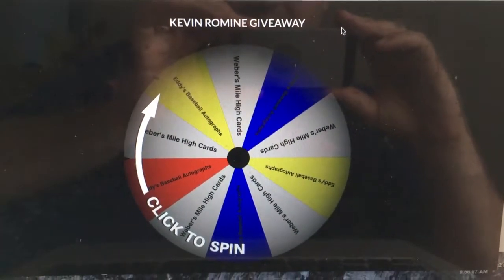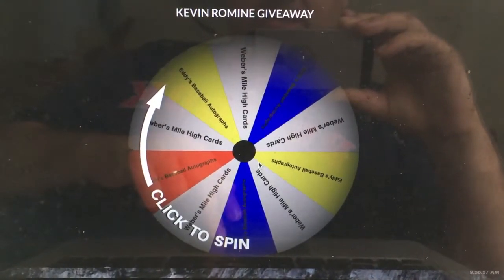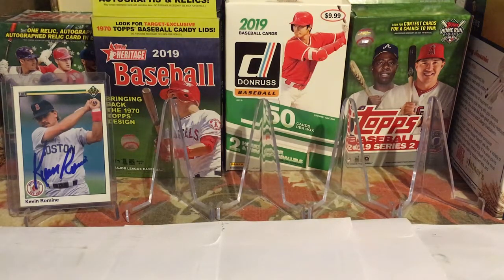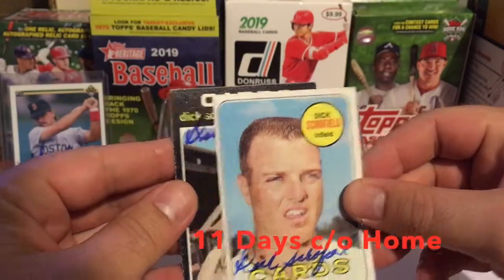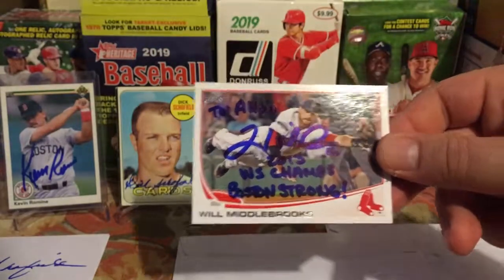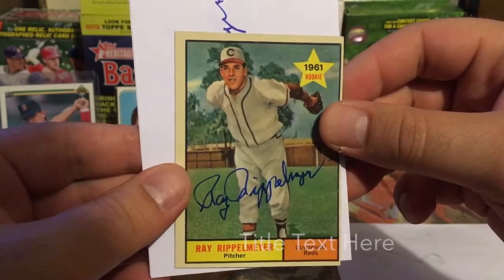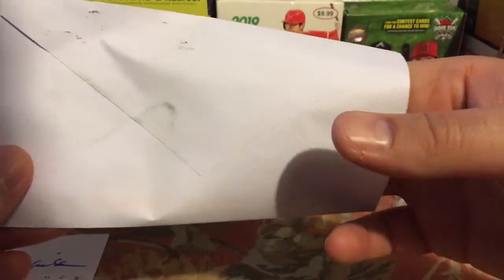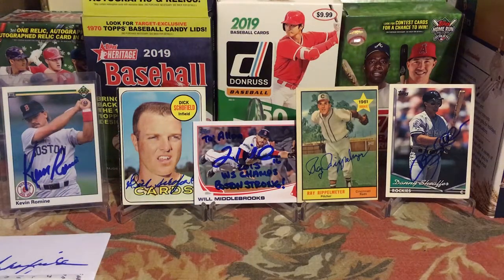TTM Tuesday - 7/2/19 - 4 successes and Romine giveaway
Oh hey guys, see who wins the Kevin Romine 90 UD autograph that I am giving away.